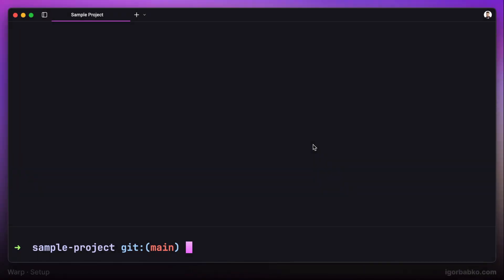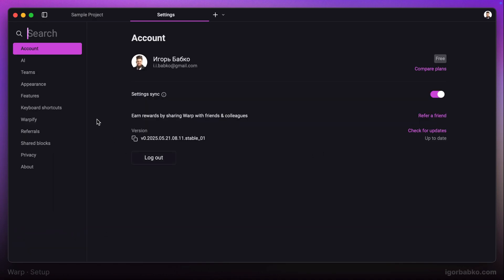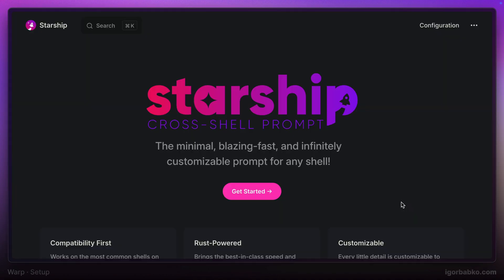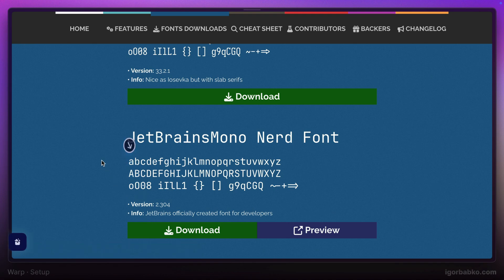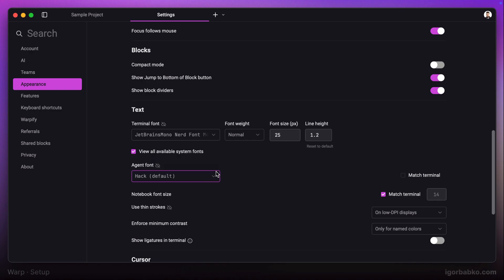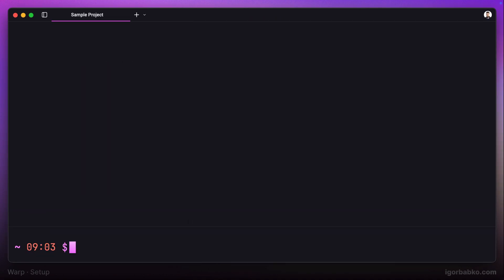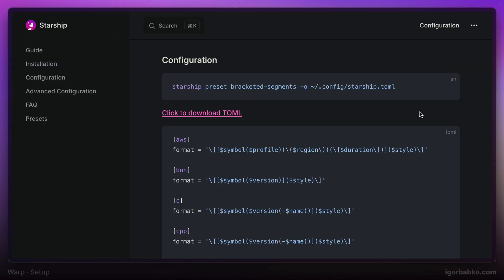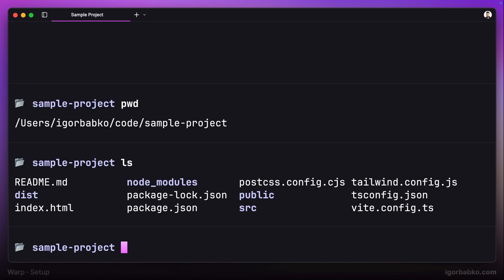Minimal Warp Terminal Setup | 2. Starship prompt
Minimal setup of the modern cross-platform Warp terminal.